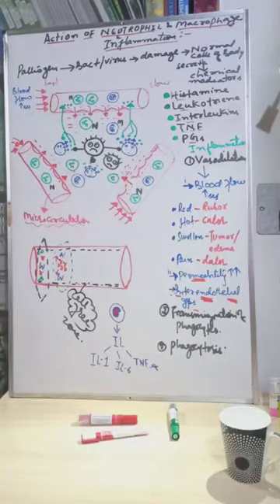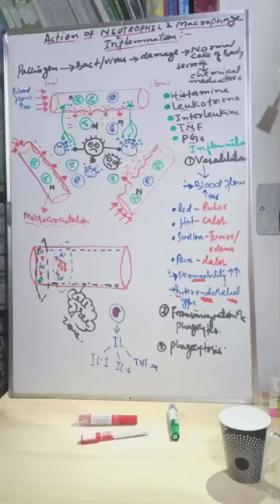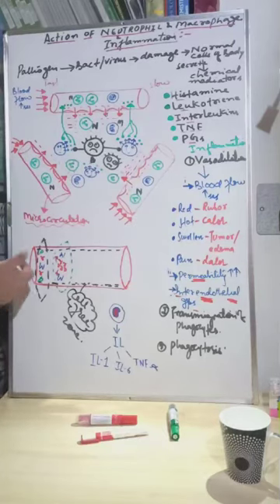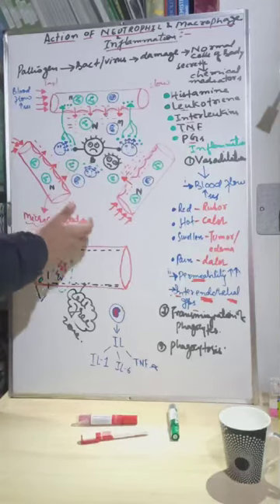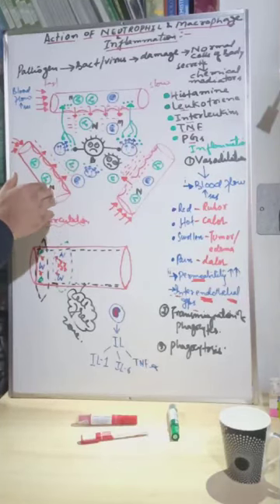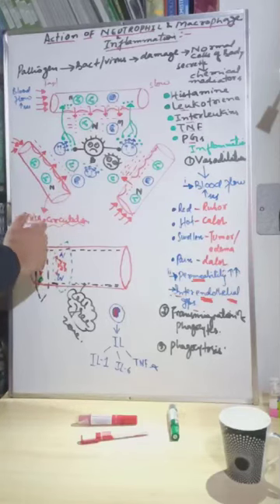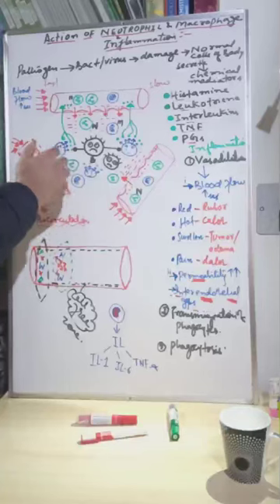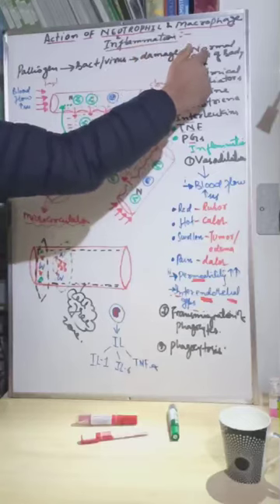Immune system Inflammation part 1 by Irfan sir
Inflammation. Action of neutrophil and macrophage